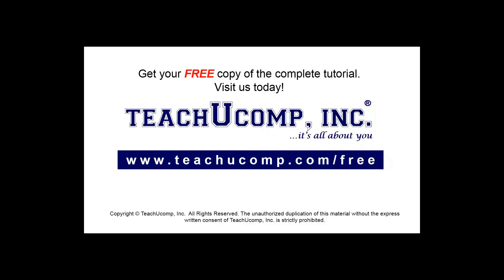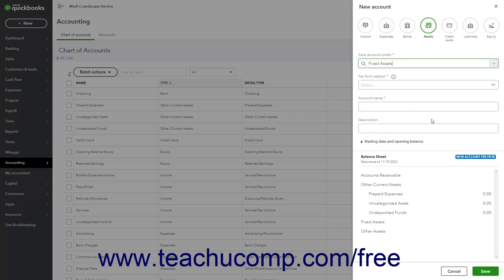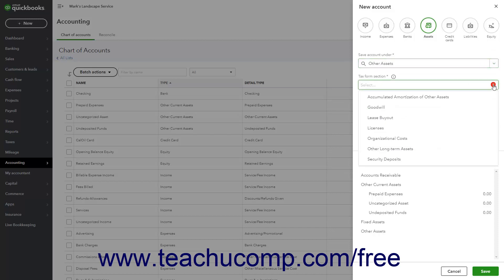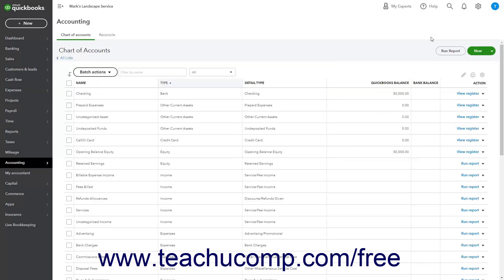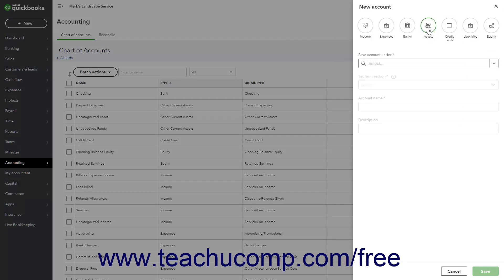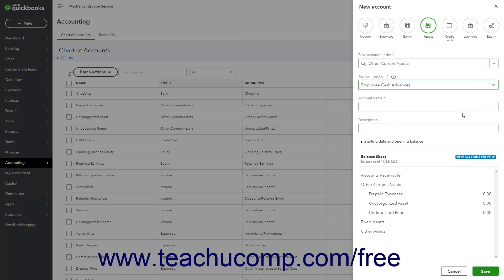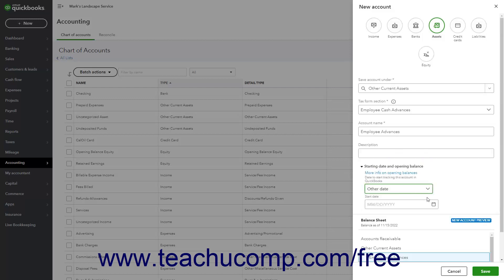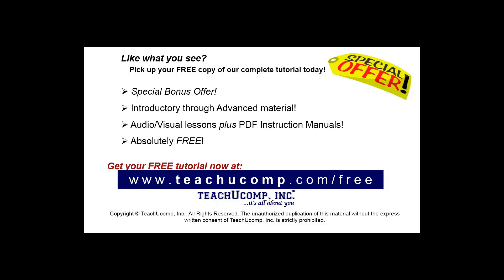Learn about Assets and Liabilities in QuickBooks Online: A Training Tutorial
Learn about Assets and Liabilities in Intuit QuickBooks Online with the complete ad-free training course